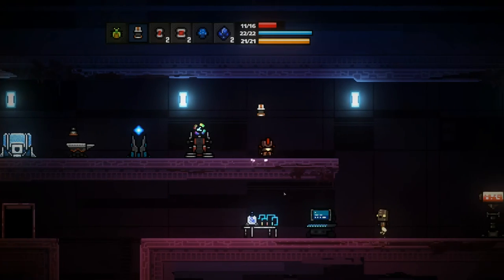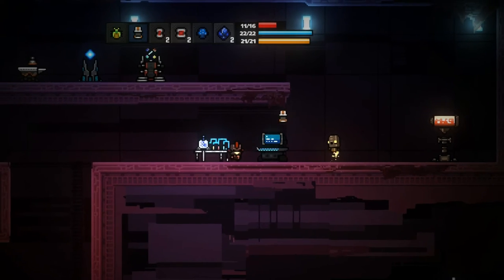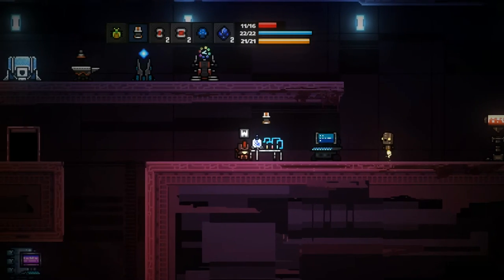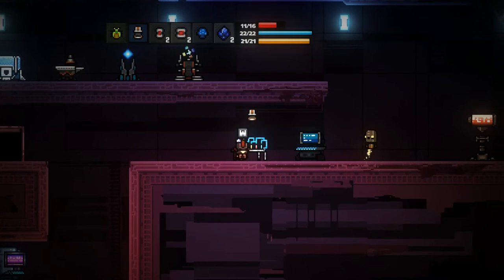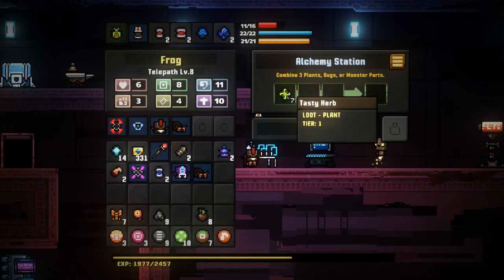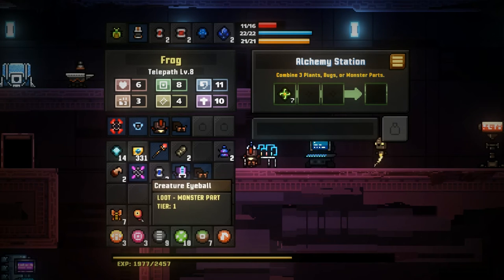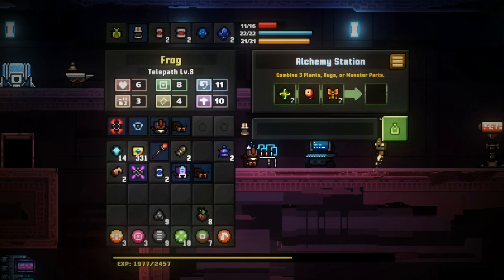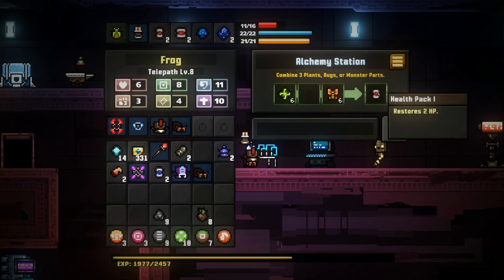ROGUELANDS WIKI - How to CRAFT a TIER 1 Health Potion - Roguelands Tutorial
This Roguelands WIKI video is a tutorial showing how to craft a TIER 1 Health Potion.

Embark on an epic journey in this hardcore Multiplayer RPG! As a Galactic Cadet, you and your Combat Squad of friends must brave hostile worlds in search of valuable loot and resources. Craft powerful gear, slay otherworldly creatures, and save the galaxy.

In the rush to invent, conquer, and create, the ultimate consequences are sometimes forgotten.

Earth lies in ruin. Our ever advancing Aether technology opened a rift to another time, unleashing an ancient beast upon the galaxy. Known as the Destroyer, this massive creature travels from world to world devouring the Aether in planet cores only to leave a dead shell in its wake.

You play as a Galactic Cadet, tasked with traveling to hostile planets in search of precious resources before The Destroyer rips through the planet core. Team up with friends, gather resources, and craft powerful gear on your home planet so you can aid the fight to save the galaxy!
Features:
Explore Procedurally Generated Worlds: Each world is generated as you and your Combat Squad beam down. With exotic creatures, hostile monsters, and unique ores and vegetation, each planet provides a different experience and challenge that will test your skill and knowledge of survival in Roguelands.

Unique Crafting System Gathering resources in Roguelands is unlike any other game. Instead of using a pickaxe or a hatchet to gather resources from ore deposits and trees, you command your Droids to do all of the work for you! Droids have different passive abilities and can cut down trees, mine ores, gather herbs, and even fight for you in combat. Once you've acquired 10 pieces of any loot, you can craft an Emblem. Combine any 3 Emblems at the Gear Forge to acquire a new piece of gear and expand your recipe log!

Permanent Death, but Permanent Progress Upon death your Galactic Cadet will die: losing all weapons, armor, and loot in their inventory. But anything that you've stored back on your ship will remain persistent across ALL of your characters! After tons of character deaths you'll have permanently unlocked new Races, Variants, Augments, and Starting Uniforms that you can mix and match to create a unique play style. Also, any upgrades to your ship and saved NPCs will be permanent, so your new characters can have access to all of your hard earned resources!

Master Every Weapon Type & Variant: Roguelands features tons of exciting weapon types that players can experiment with. By progressing further through the galaxy by slaying monsters and crafting items, players will unlock new weapon variants with unique stats and randomly generated augments. Craft the perfect piece of gear through combining and forging!

Collect All Combat Chips: Every Galactic Cadet can equip up to five Combat Chips before beaming out to a planet. These special augments can provide not only passive buffs for you and your squad, but also active abilities such as teleportation or enabling the use of Darkfire. Through exploration of both hostile planets and neutral cities and towns, players will amass a collection of these powerful chips and enable a variety of playstyles and character archetypes.

Unlock the Secrets Behind the Destroyer & the Scourge: The more NPCs you save, the more knowledge you'll acquire about the galaxy's chaotic and mysterious history. Where did the Destroyer come from? What is its true purpose?